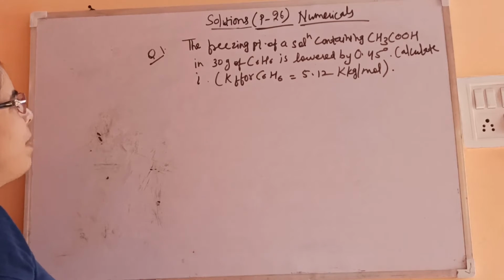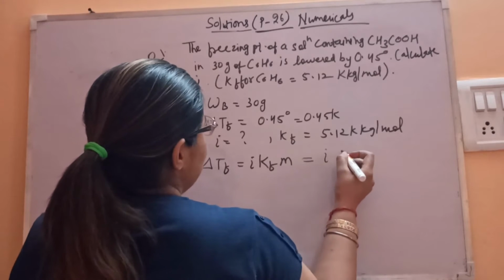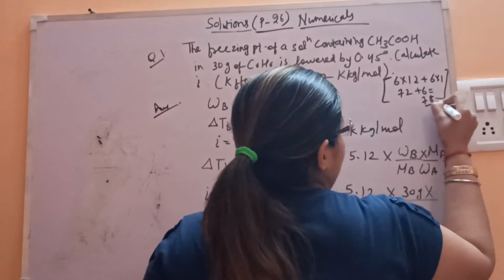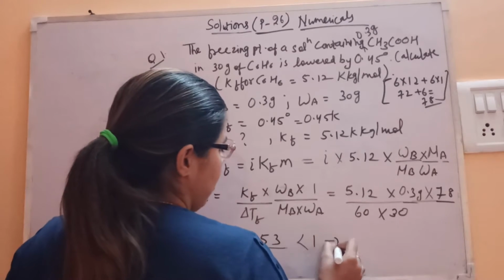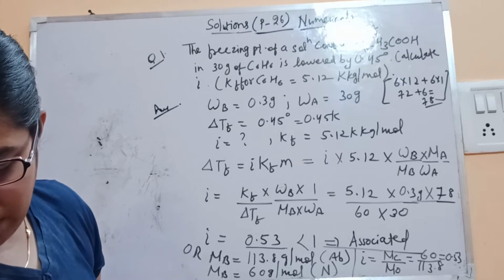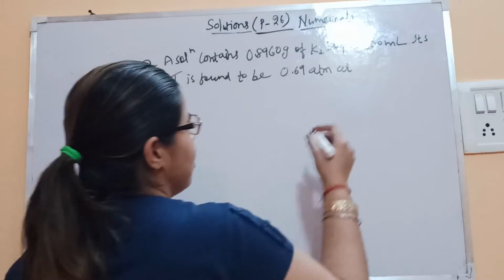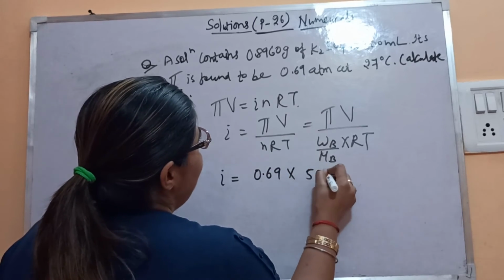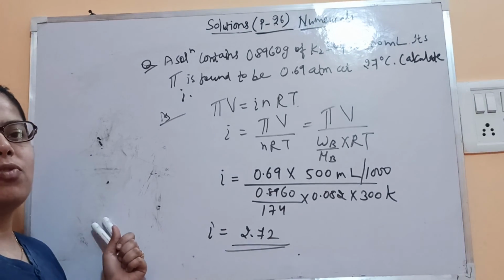Chemistry 12th Solutions P-26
Numerical on Vant Hoff factor